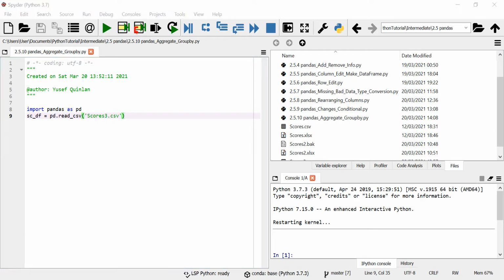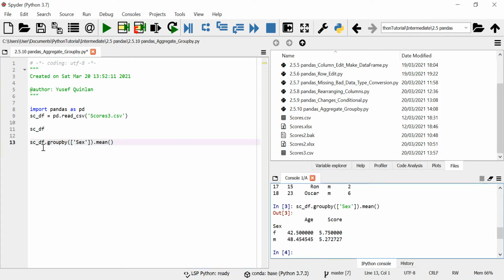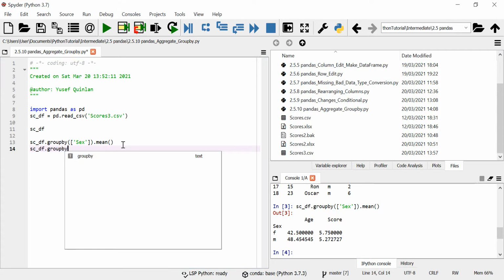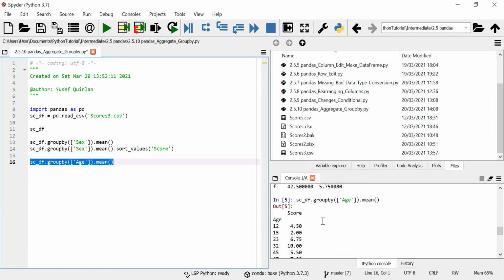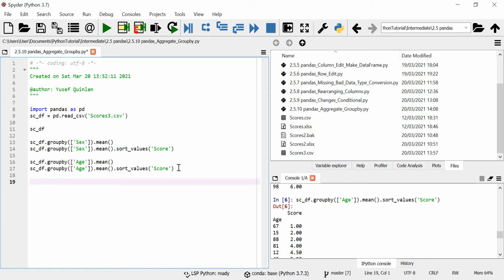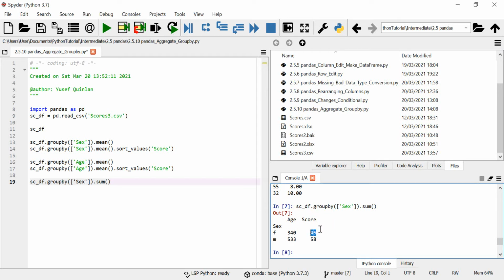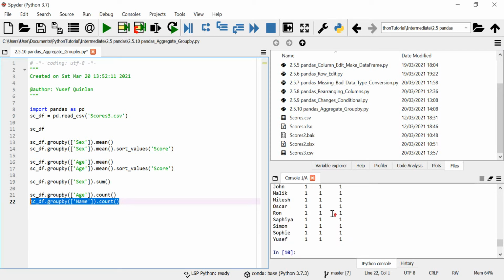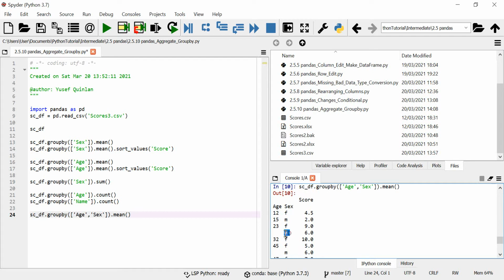Python Tutorial 2.5.10 pandas Aggregate Groupby